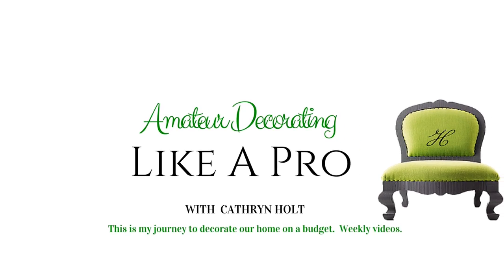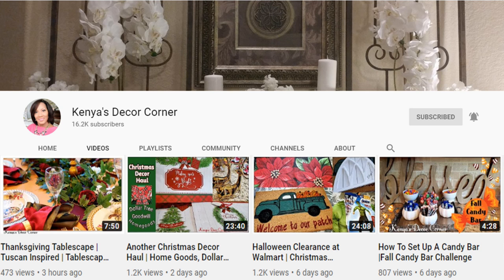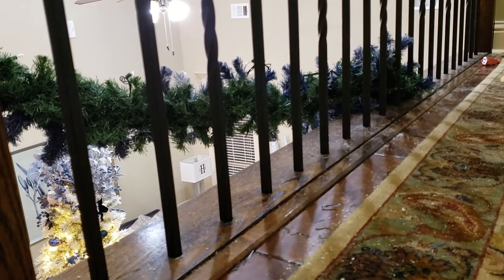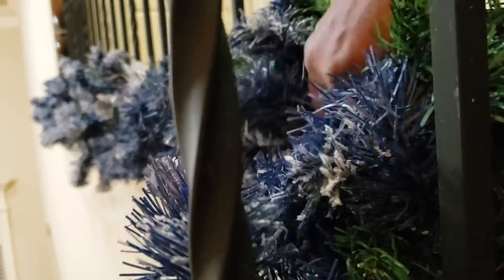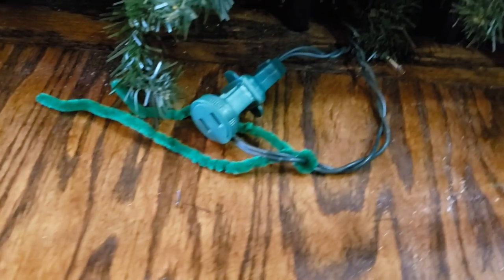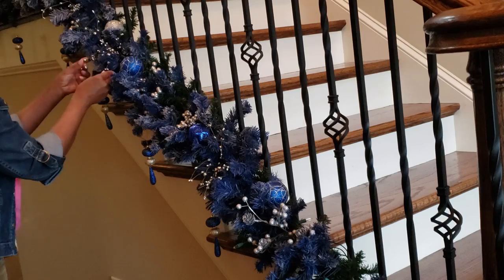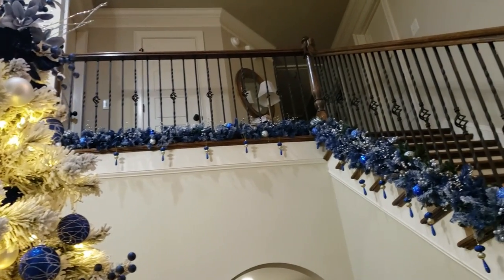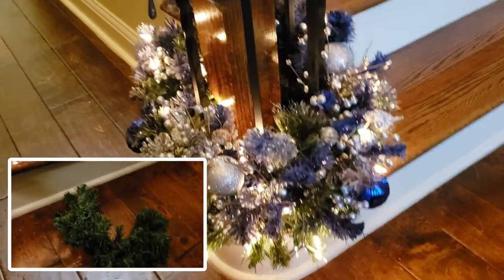How To Create An Inexpensive & Beautiful Garland For Your Stairs - Festive Friday Collab #5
Beautiful Christmas Garland for your stairs does not have to break the bank.  Checkout my practical tips on how to create an impressive garland with inexpensive picks, colorful garland and lights.  Save time and money!